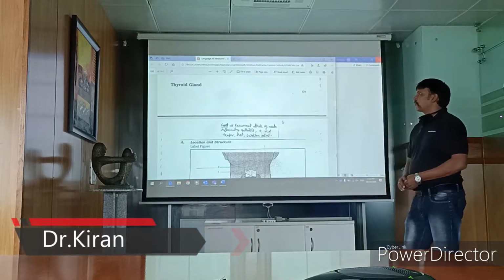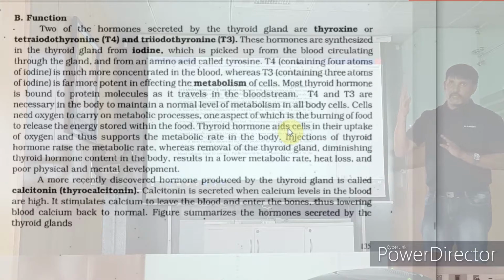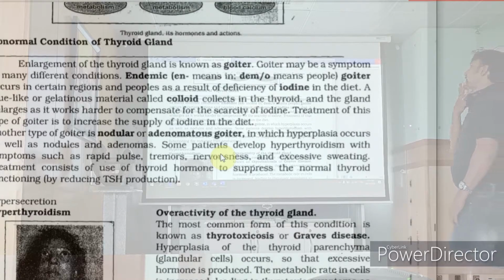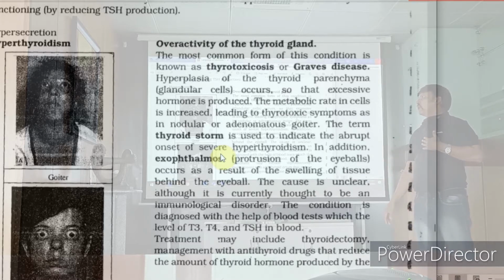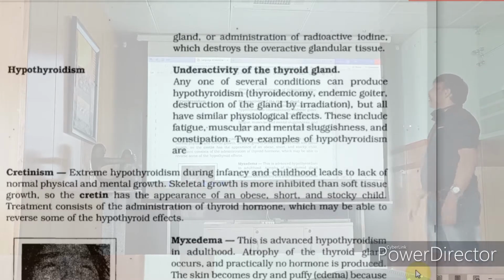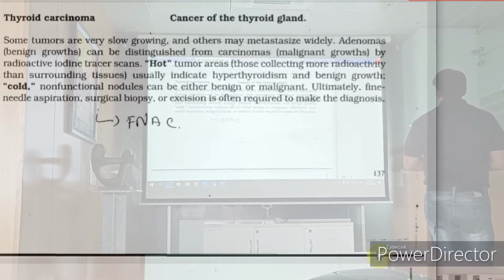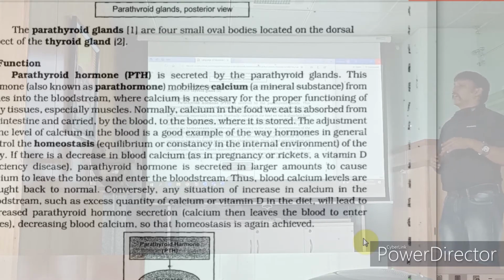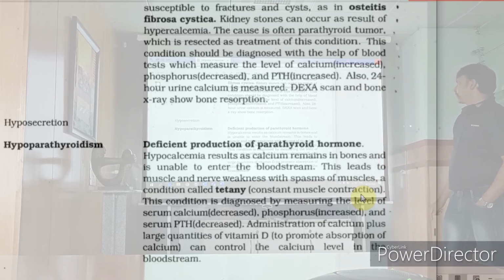Endocrinology - Session 2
Thyroid Gland, Parathyroid Gland